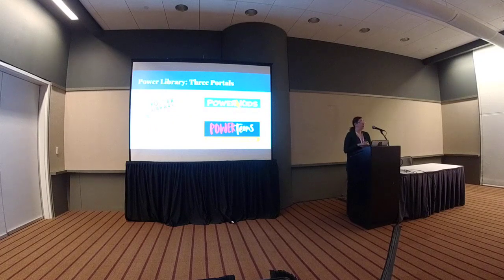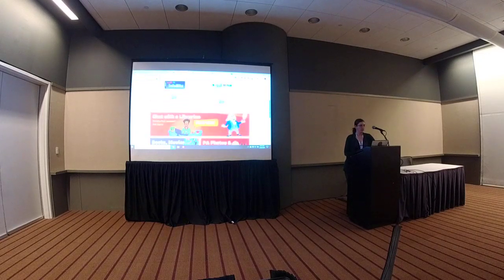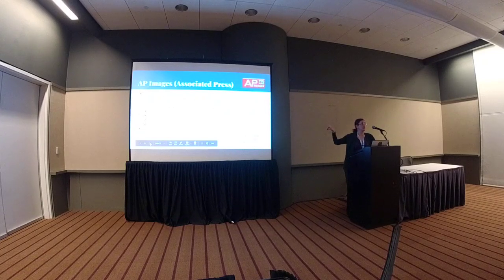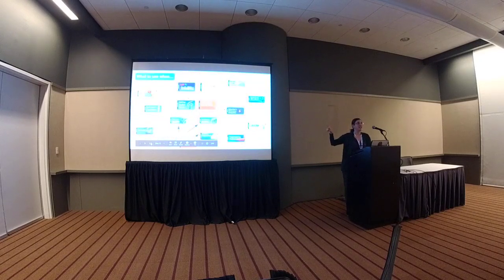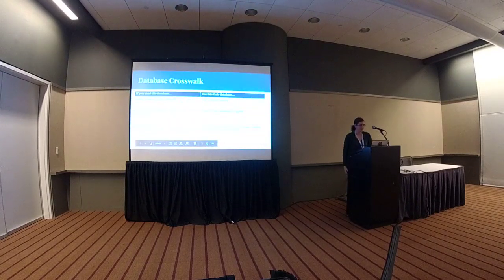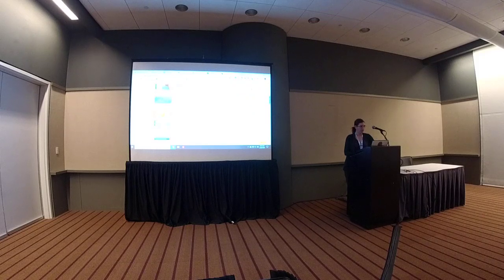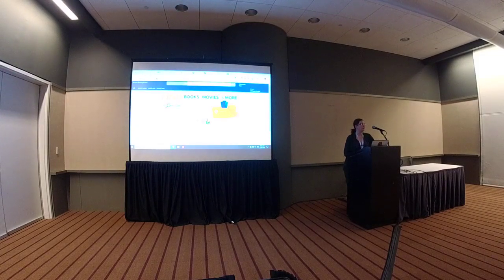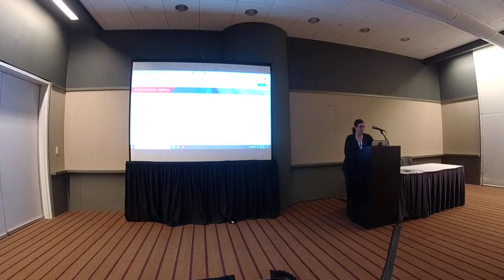K309 Power Up with PowerLibrary